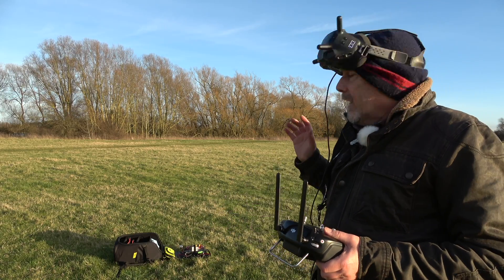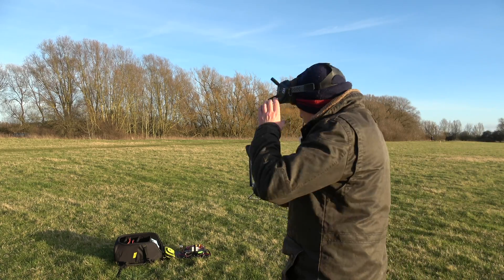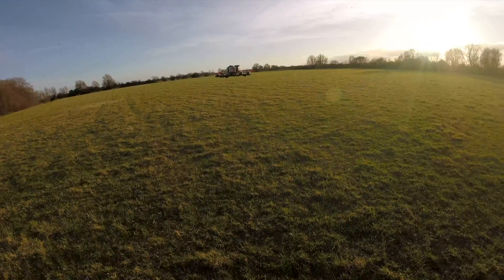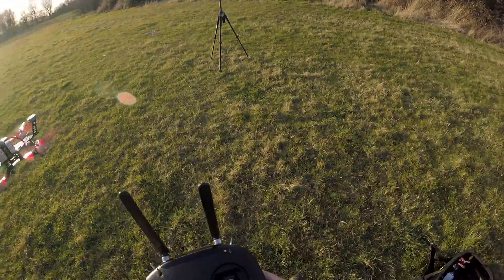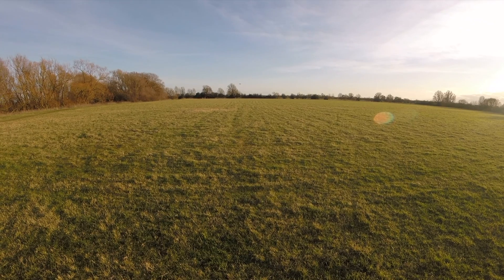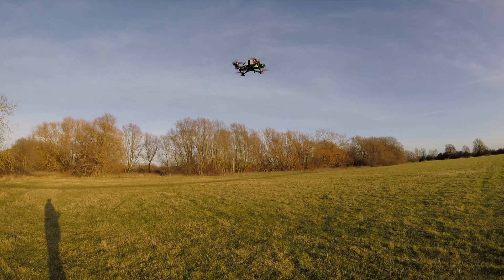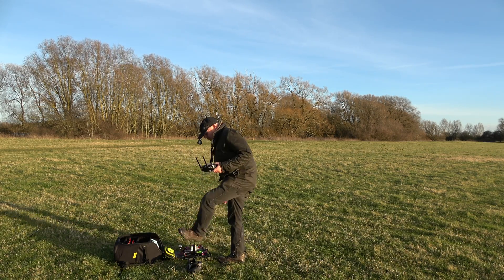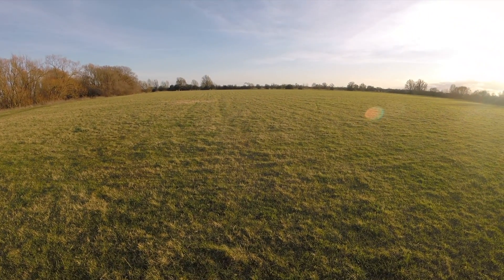AOS 7 and INAV 4.0 testing / POSHOLD, RTH and failsafe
In the first flyable weather for weeks, I managed to do some final INAV 4.0 tweaking on my AOS 7. Generally INAV defaults work really well for 7 inch quads so there wasn't too much to do. Especially since the AOS 7 is a very low resonance frame and the PD balance can be wound up without the motors getting hot or making any nasty noises.

I decided on INAV 4.0 rather than BetaFlight and today was more about testing return to home, position hold and a slightly scary forced failsafe by turning the transmitter off. Other than some adjustments to the hover throttle for POSHOLD, I am very pleased with the results. The Matek M9N is exceptional once it's mounted clear of the power leads. I've been seeing 25-28 satellites and there's no odd behaviour.

It's great to have the confidence the quad reliably.

00:00 Welcome to the Whirly Bloke channel POSHOLD
00:25 Testing INAV 4 position hold
01:00 Testing INAV 4 return to home RTH
02:09 Testing INAV 4 failsafe RTH
03:23 Thanks for watching